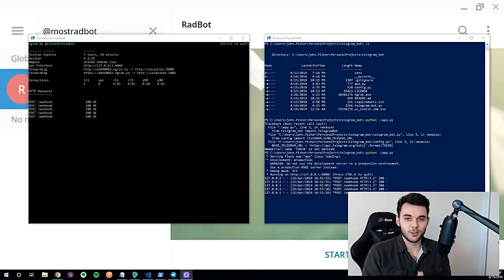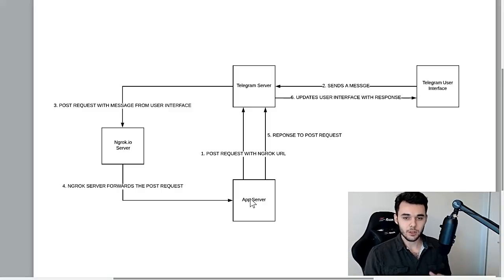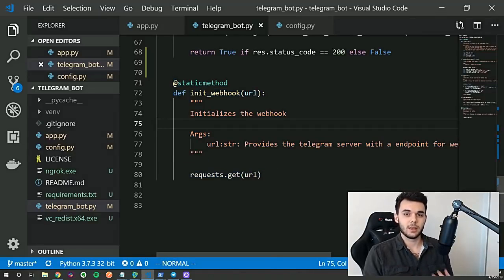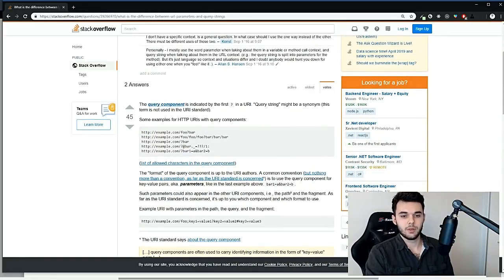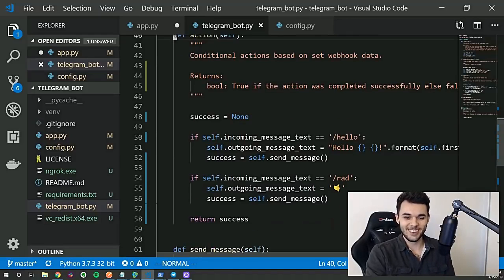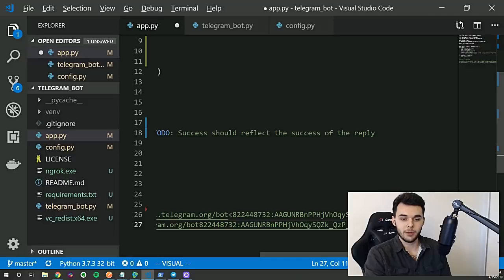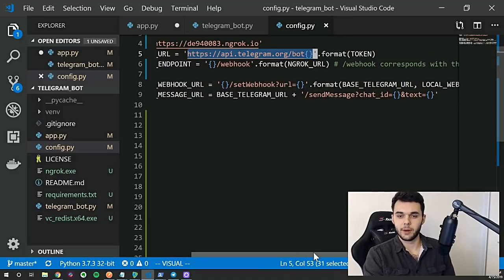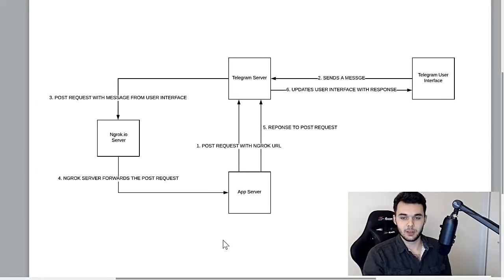How To Create A Telegram Bot With Python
training tutorial on web, phone repairs etc( How To Create A Telegram Bot With Python